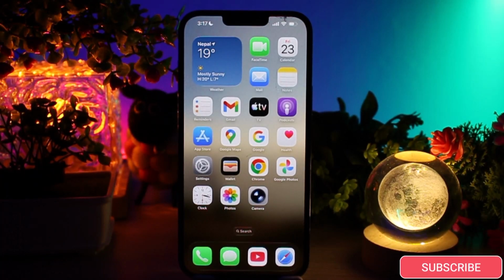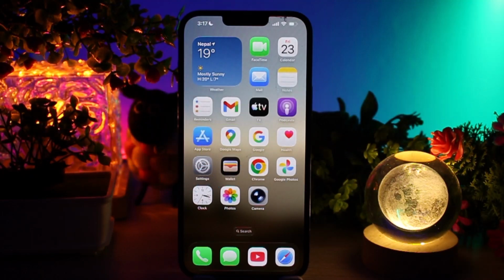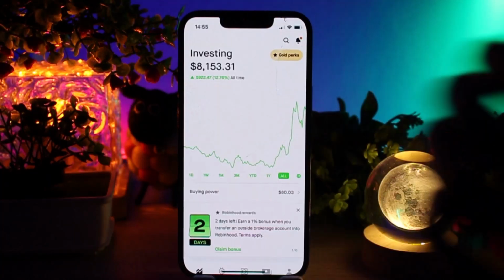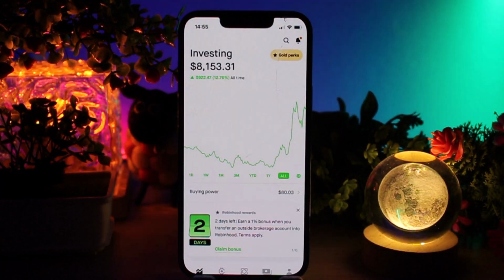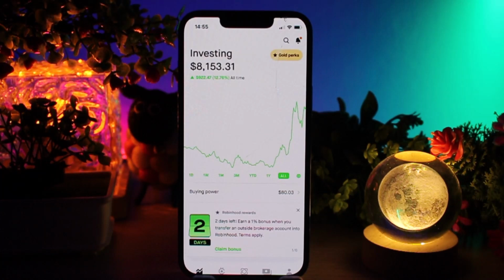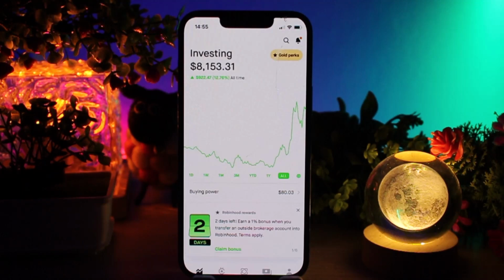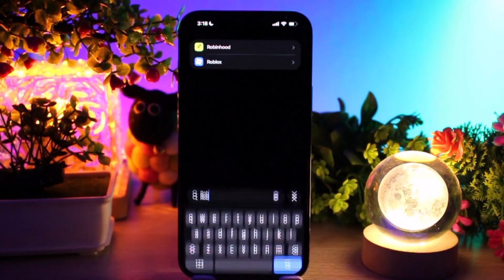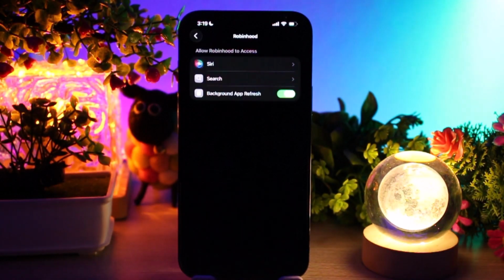Robinhood Biometric Login Guide – Fingerprint & Face ID Setup